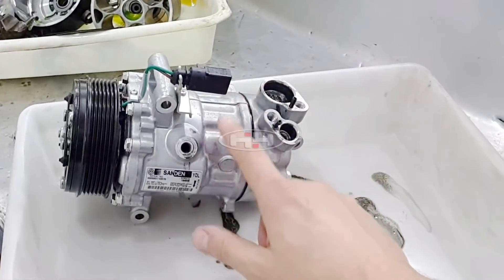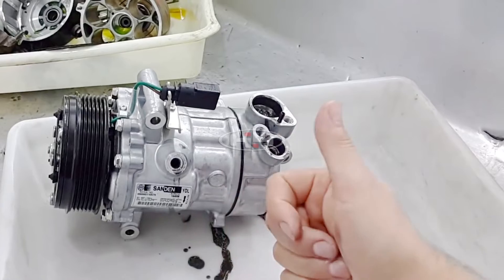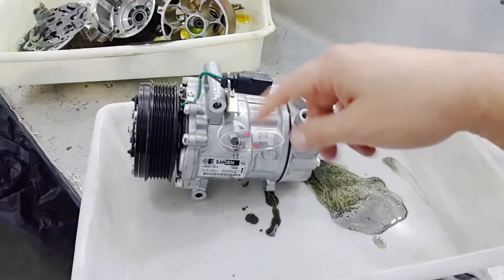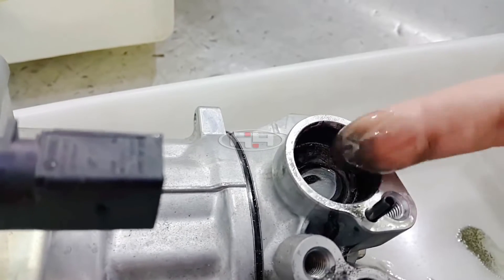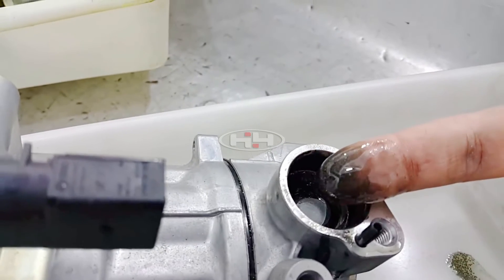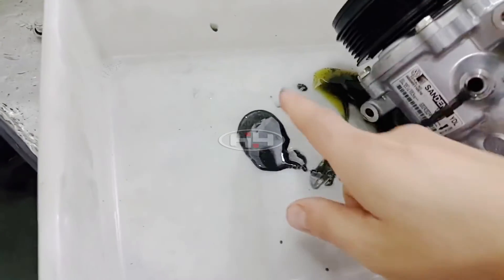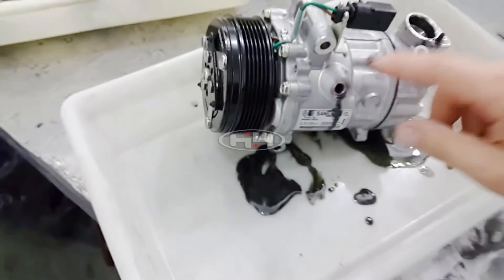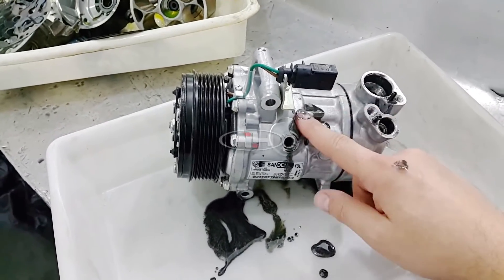Black Oil in CAR AC Compressor EN [ReDUB]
If you put on a new compressor with oil like this in the system it will work the metal flake is so small it will not clog anything , yet.

It will circulate with the oil back to the new compressor like a micro fine polishing grinding compound

Slowly eating away at all the friction surfaces like bearings in piston skirts and cylinder walls (...)

Check Oil balancing before to ensure the correct amount of oil is maintained in the A/C system

WHAT Type of Oil to Use in Car's Air Compressors?
PAG (Polyalkylene Glycol) oil is one of the most common types of oil used in passenger
cars and commercial vehicles air conditioners ¹.

Image Source: *FGB AR CONDICIONADO AUTOMOTIVO E MÁQUINAS PESADAS*

Voice Source: *Tom Lech / LECH AIR CONDITIONING*
AC COMPRESSOR OIL LEARNING EXPERIENCE 🤔 put a new compressor on this dirty system it will die￼